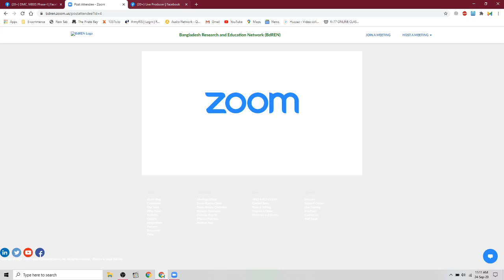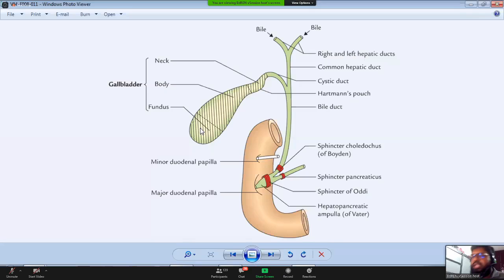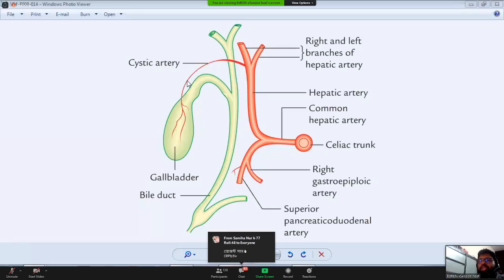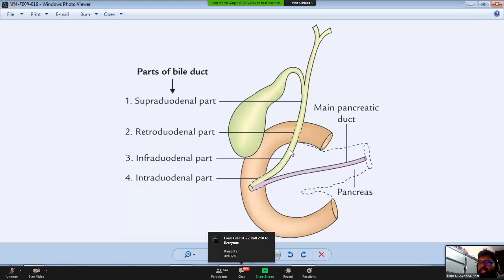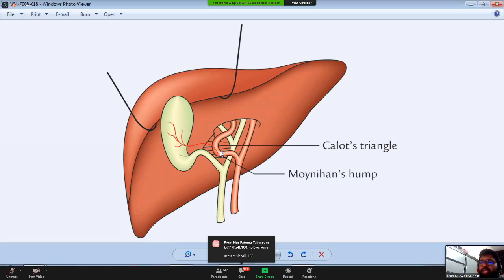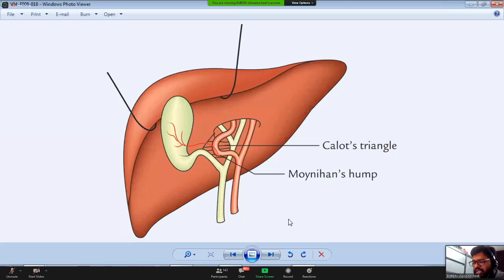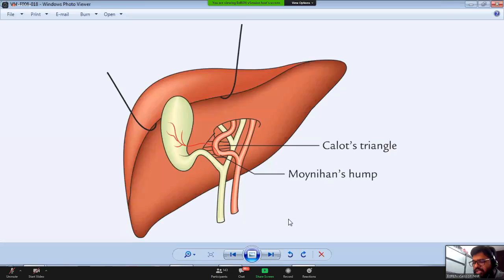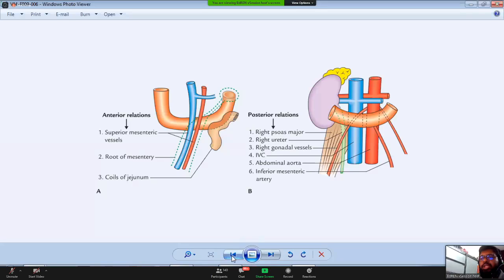Extrahepatic Biliary Apparatus, Pancreas & Duodenum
Copyright -K-77 Zoom live stream (Mushfiq Amin)